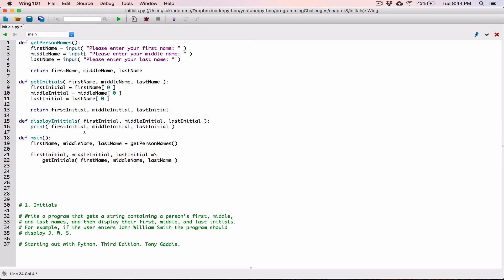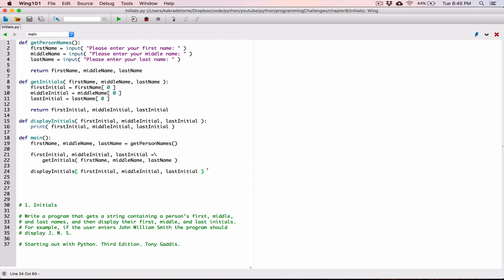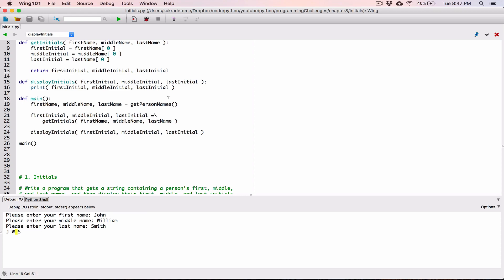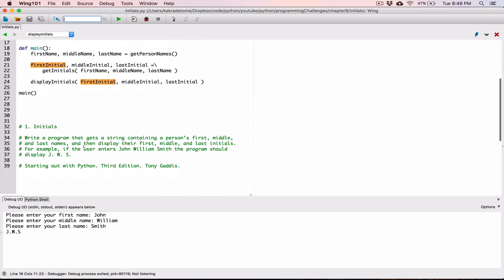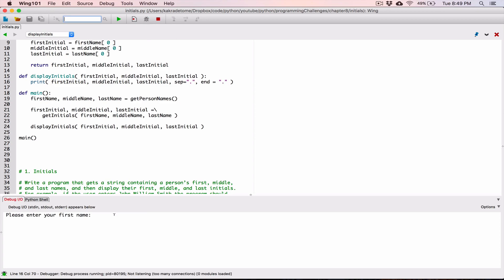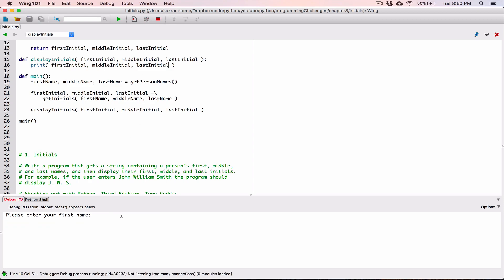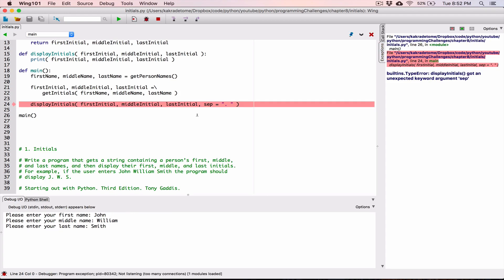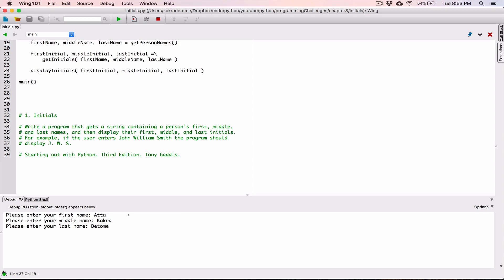8.1. (Part 3) Initials - Python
Chapter 7
Programming Challenges

1. Initials

Write a program that gets a string containing a person’s first, middle,
and last names, and then display their first, middle, and last initials.
For example, if the user enters John William Smith the program should display J. W. S.

Thanks 😊